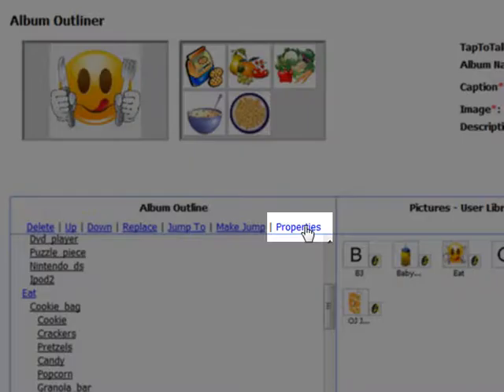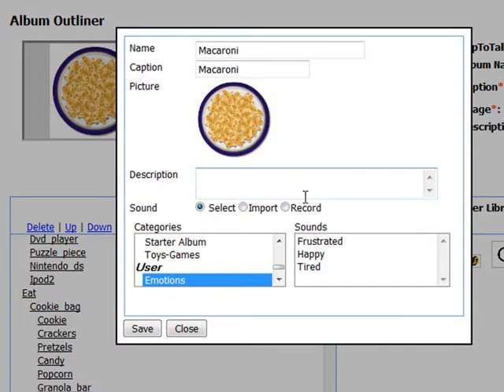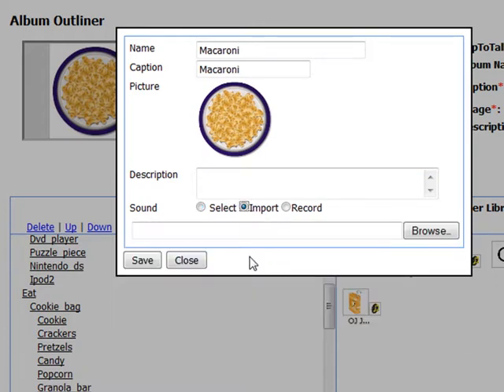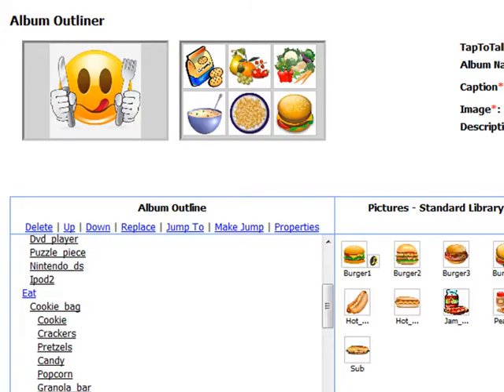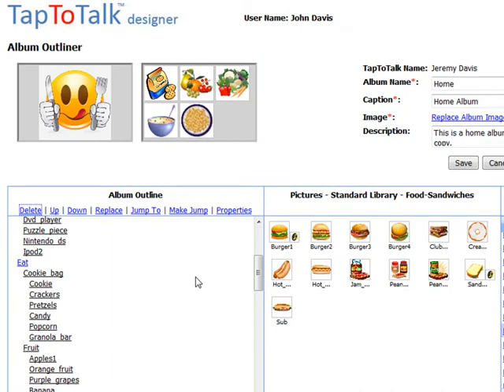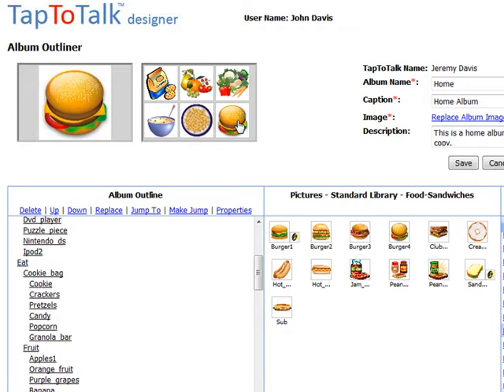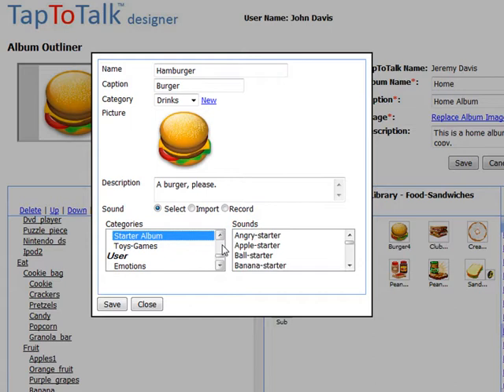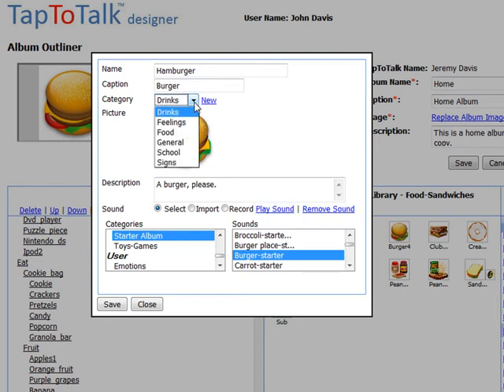Tutorial - Changing Picture Properties in Album Outliner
This tutorial demonstrates how to use the "Properties" feature of Album Outliner." This allows you to change the name, caption, description and sound associated with a Picture that is in the outline.